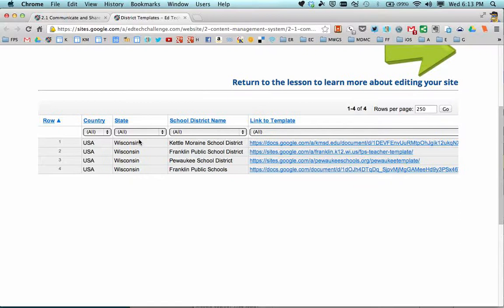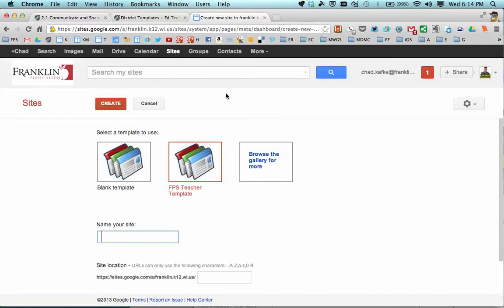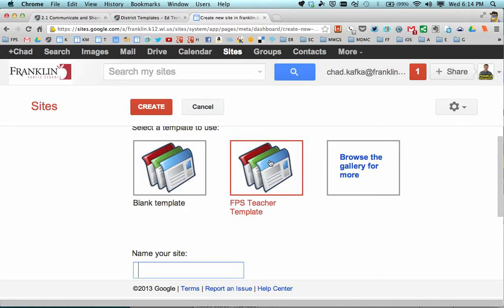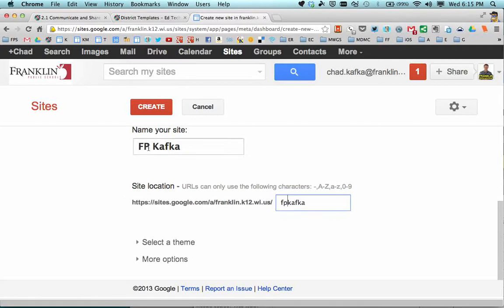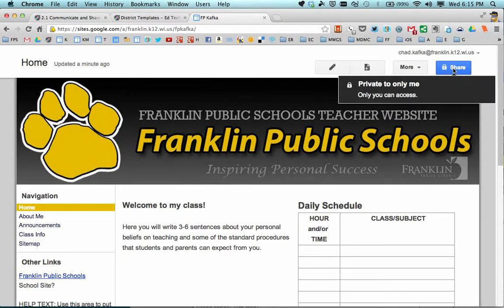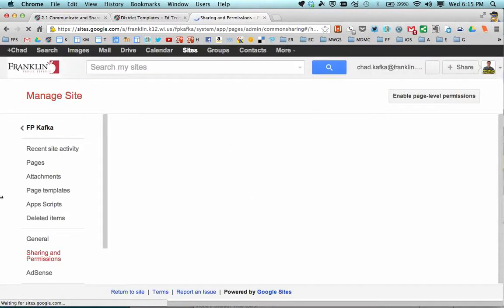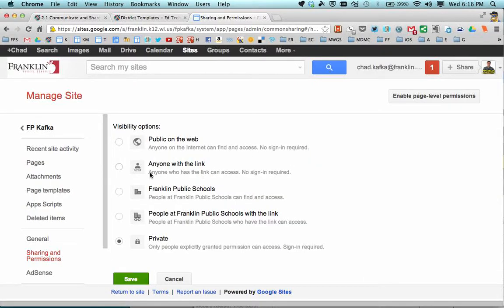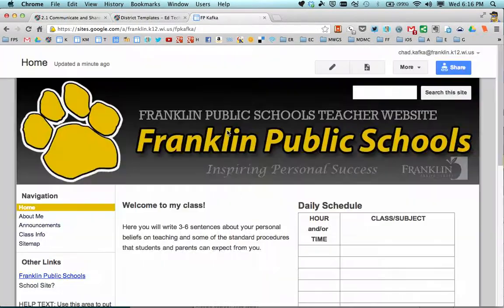ETC 2.1-2 Create Site From Template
This video is part of Unit Two of This video specifically shows how to start building your Faculty Website from a pre-created district template.